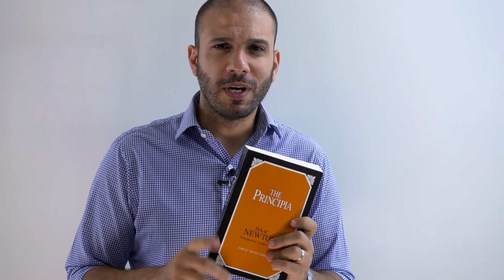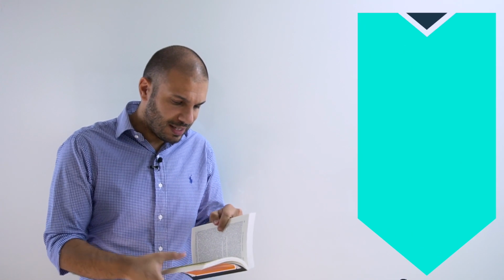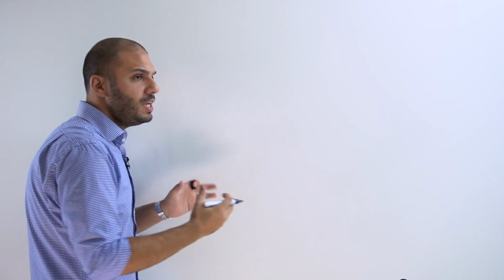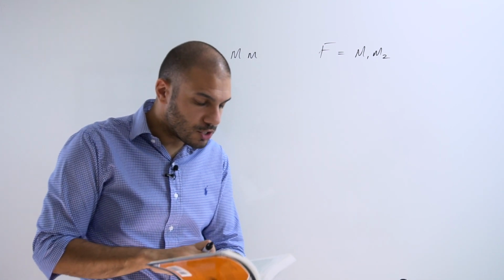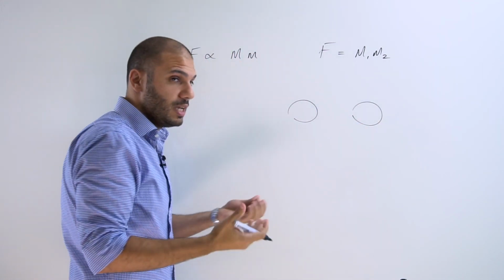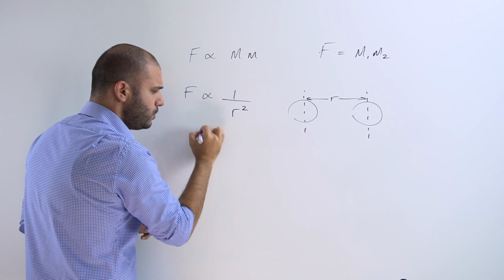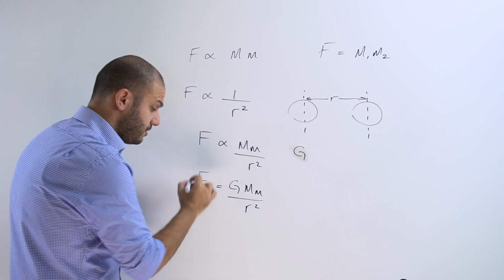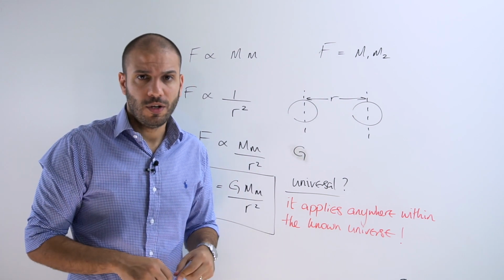08.1 Universal Law of Gravitation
This video is about Newton's Universal Law of Gravitation.  It is the first of a series of video tutorials about the topic of Gravitation